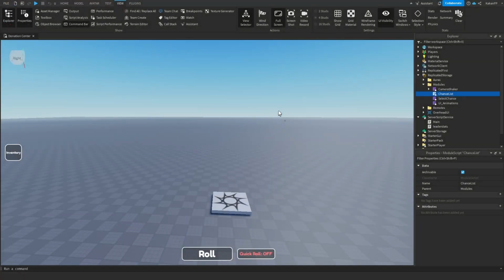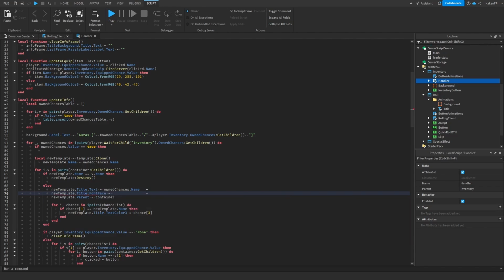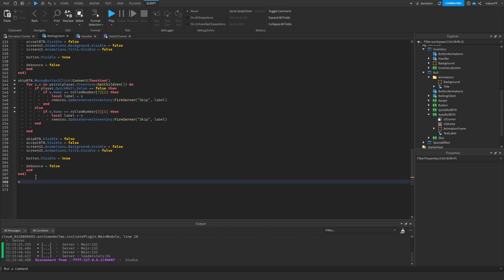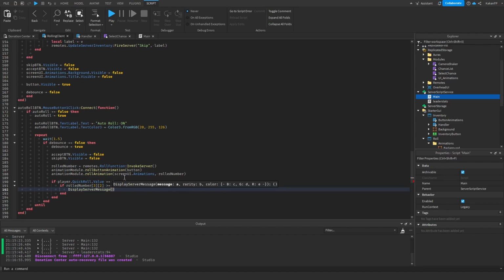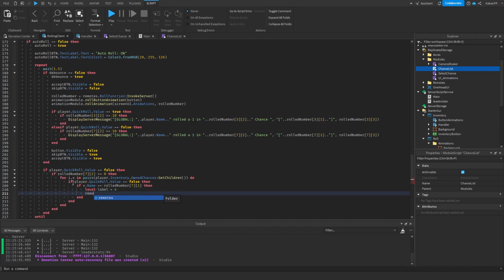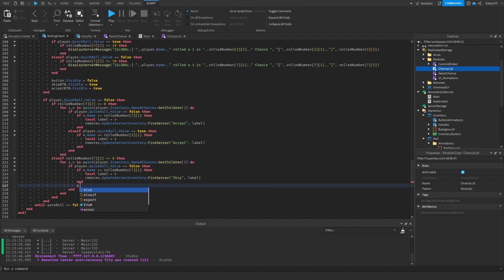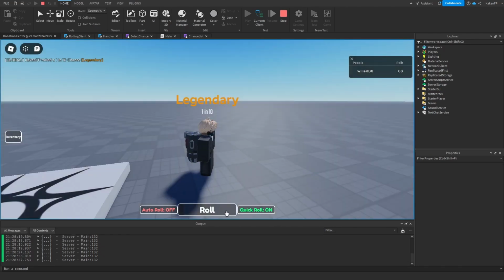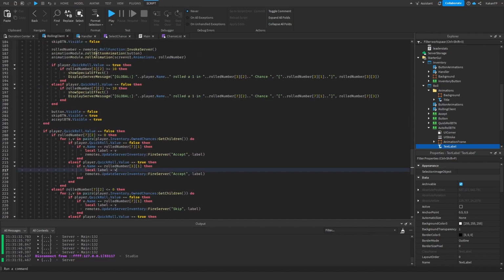How to make a game like Sol's RNG in Roblox Studio #9 Auto Roll, Fonts (2024)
Hello! In today's video im showing you how to make a RNG game like Sol's RNG in roblox studio part 9. This will be a advanced RNG game tutorial where you gain rarities based on RNG probability just like Sol's RNG. In today's episode we will cover the auto roll and fonts.